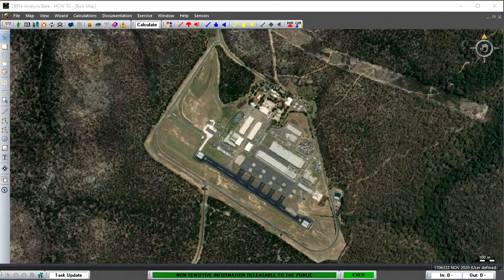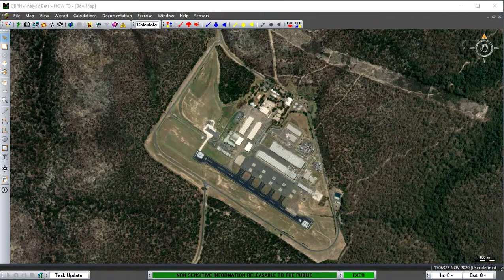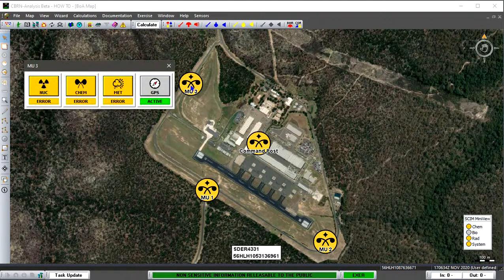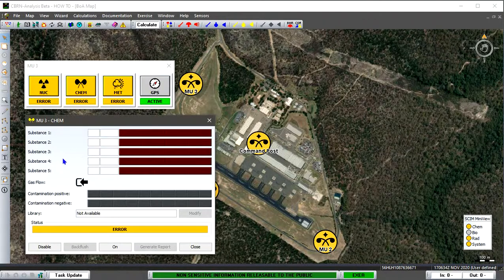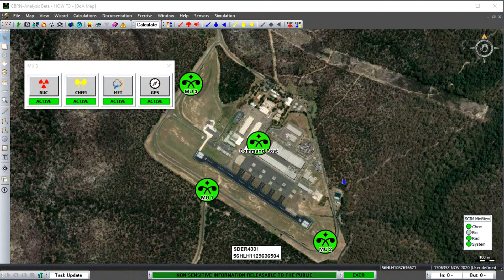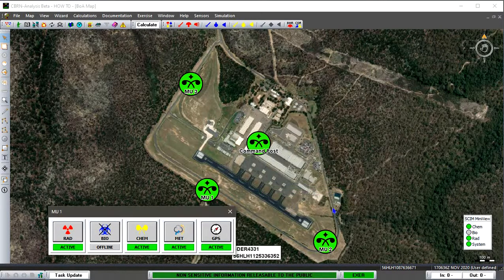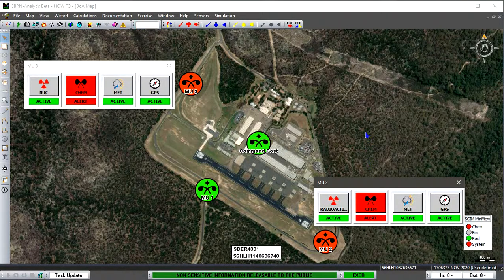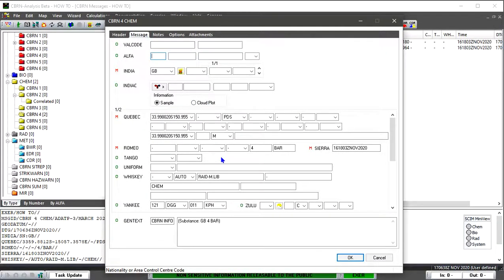SCIM Module inside CBRN Analysis Version 21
• Overview of SCIM® module in CBRN-Analysis
• The ability to interact with configured sensors
• Reaction to an alarm
• The generation of the CBRN 4 Report